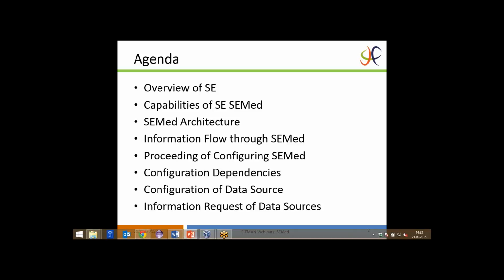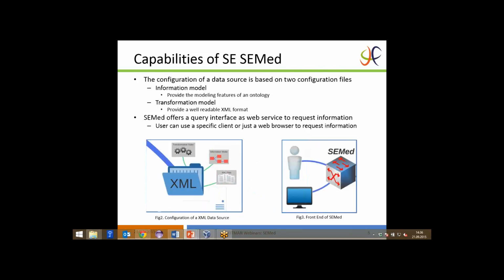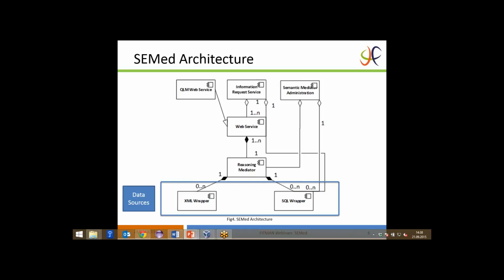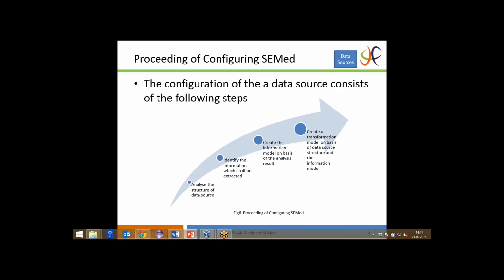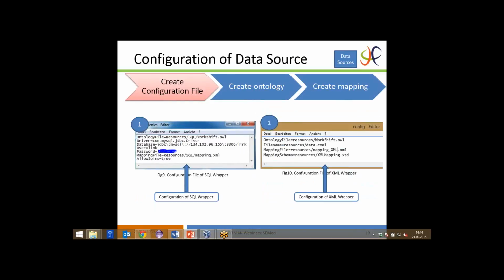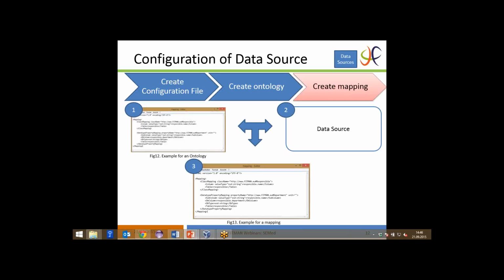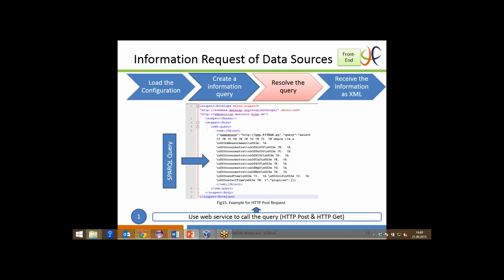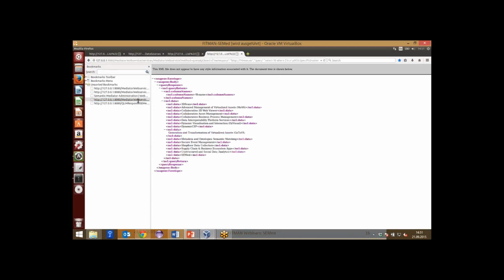Fitman webinar 2015 09-21 SEMed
A webinar on the SEMed Specific Enabler (SE) developed in FITMAN project. SEMed is a mature middleware layer for semantic, virtual interoperability and integration specifically of item-level product lifecycle data. It facilitates a standards-based access to PLM data, for example through its support for the Open Group QLM Standard Open Messaging Interface (O-MI) and Open Data Format (O-DF). At the same time, it provides semantic interoperability for different kinds of common data sources like databases and file based repositories. It introduces a layer of semantics on top of existing syntactic data structure descriptions to avoid semantic integration conflicts and allows a scalable, efficient and comfortable interoperability of product data across all of the stakeholders and IT systems involved in digital factories. Presented by Marco Franke from BIBA